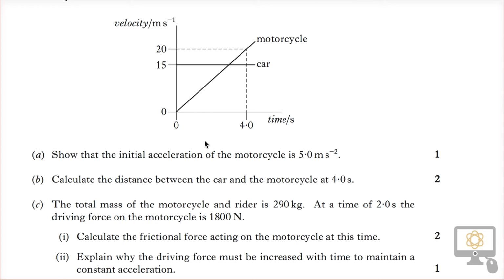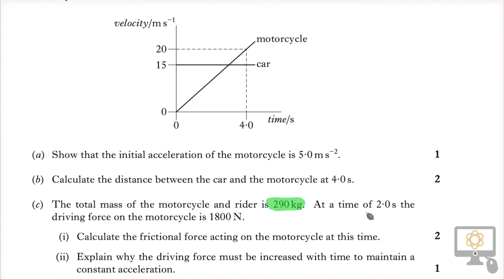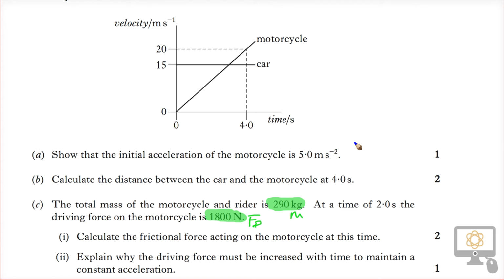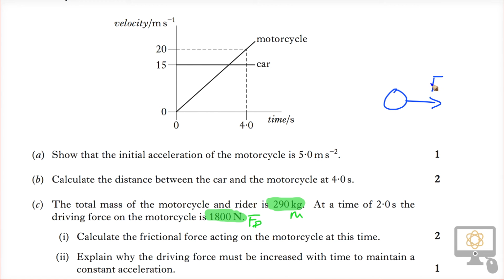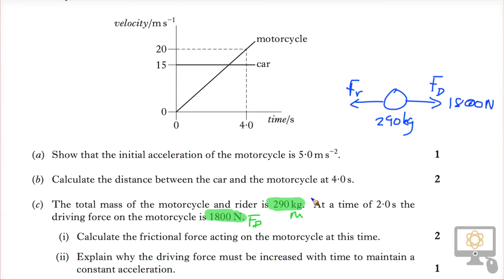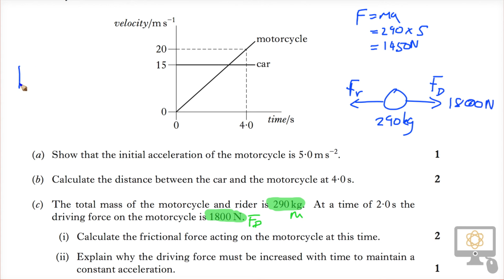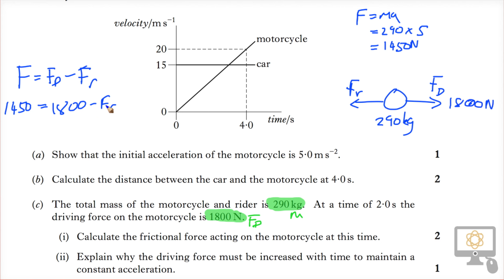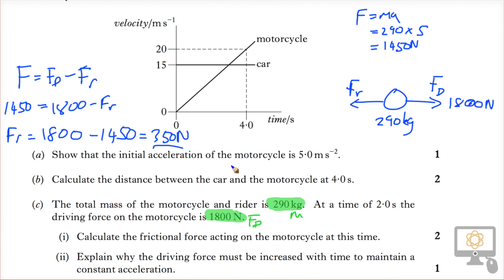Q21ci §B 2013 Revised Higher Physics Paper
Video Solution for Q21ci Section B of the 2013 SQA Revised Higher Physics paper